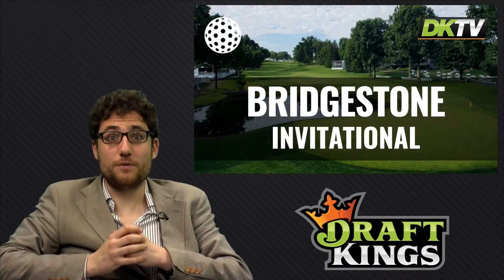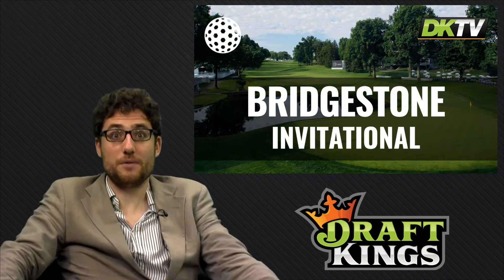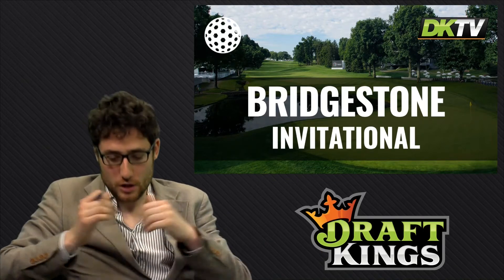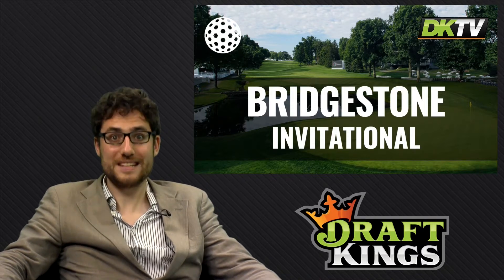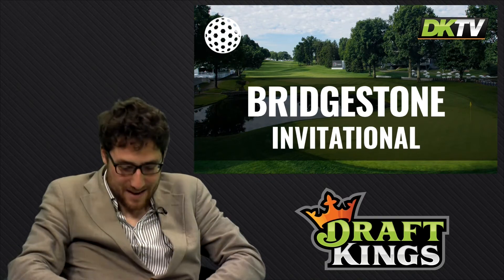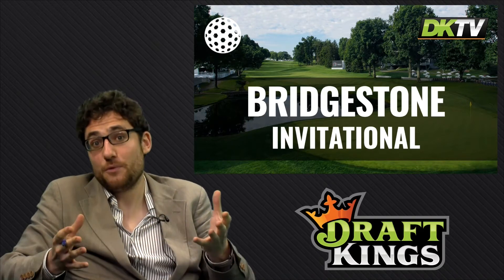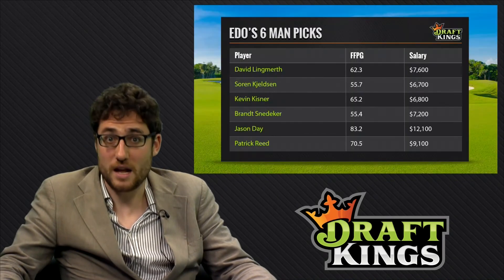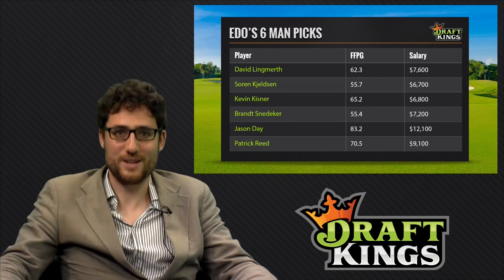BRIDGESTONE INVITATIONAL-Edo's Picks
Edo Delamonte makes his picks for this weekends Bridgestone Invitational.
Who is on your 6 man squad to win it all?
Play along with golf on DraftKings.
Welcome to the big time